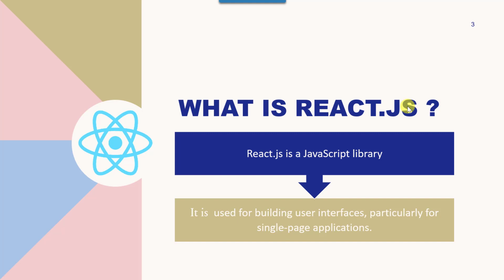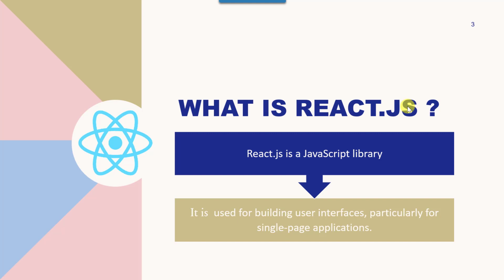What is React JS & Why Everyone Uses It? (Beginner Friendly Guide)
Want to learn React JS but don’t know where to start?

In this video, you’ll understand what React JS is, why developers use it, and what you need to know before learning React — explained in a simple and beginner-friendly way.

📌 In this video:
✔ Why React is used in web development
✔ Benefits of React (performance, reusability, scalability)
✔ Prerequisites before learning React

📌 Why React?
React is one of the most popular JavaScript libraries used to build modern, fast, and scalable user interfaces.

📌 Prerequisites:

JavaScript fundamentals (ES6)